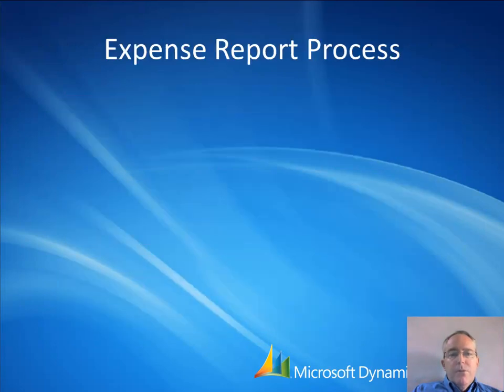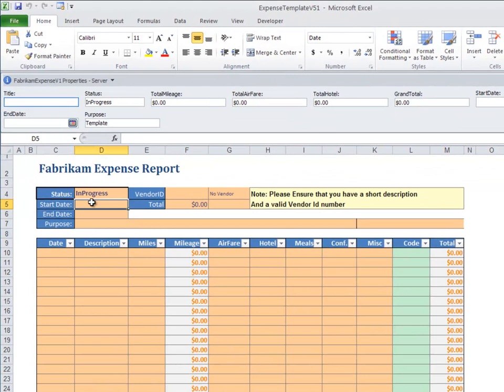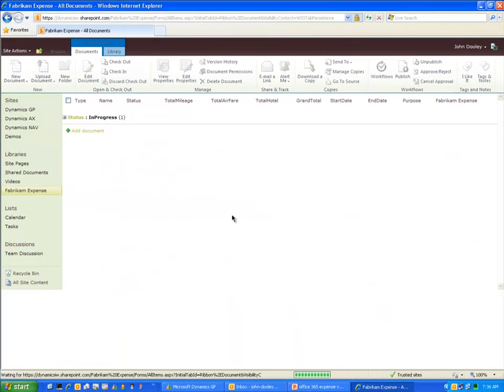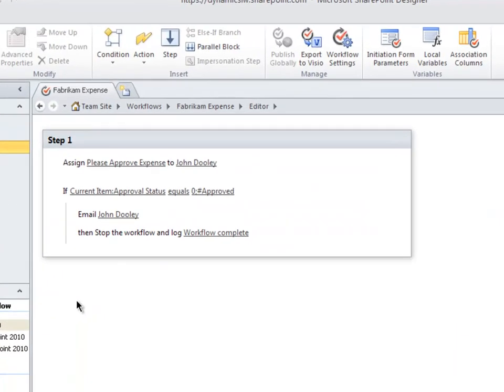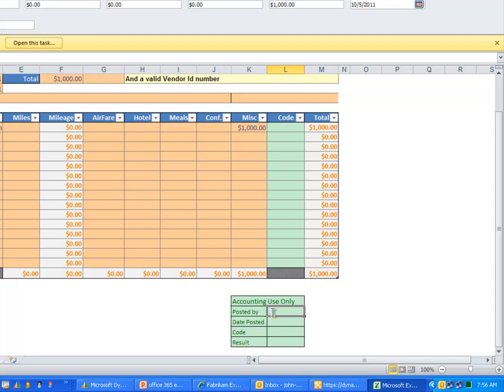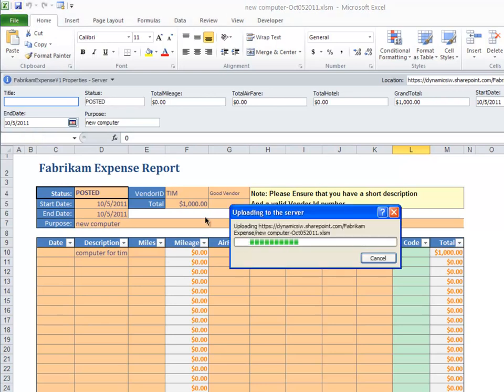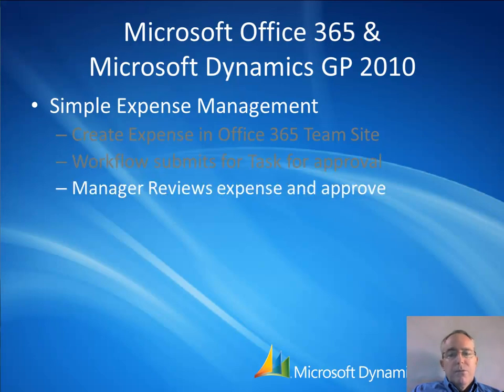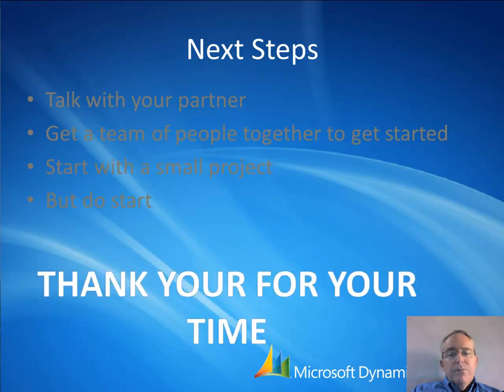Office 365 and Dynamics GP 2010 R2 Expense Managment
This video shows how to leverage Office 365 with Microsoft Excel 2010 in the cloud and on premise with Dynamics GP 2010 thru a simple Expense Management Solution